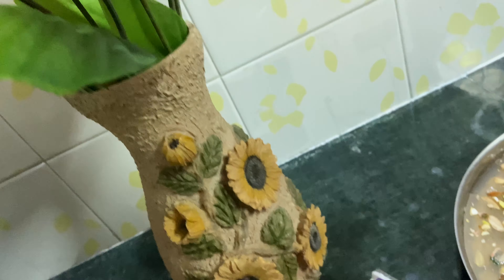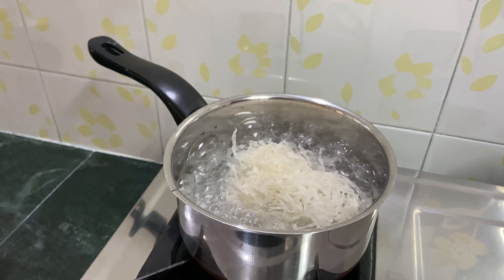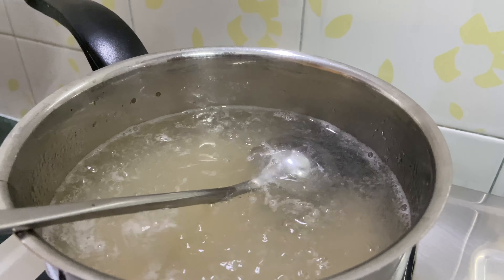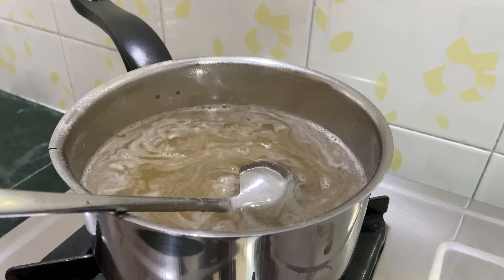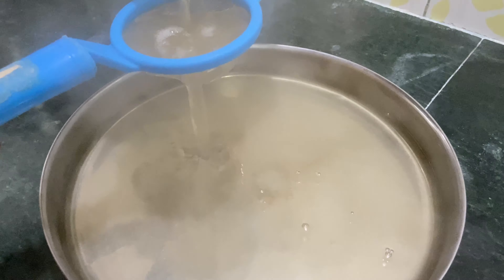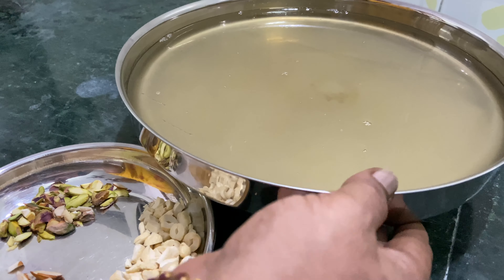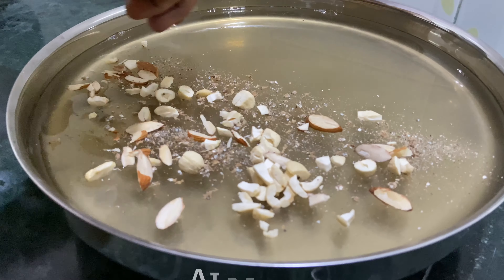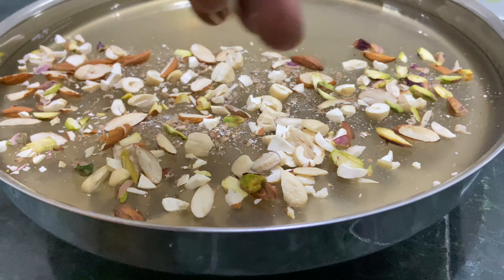Agar Agar / jelly recipe in tamil / Jelly cake/ கடல் பாசி / china grass recipe